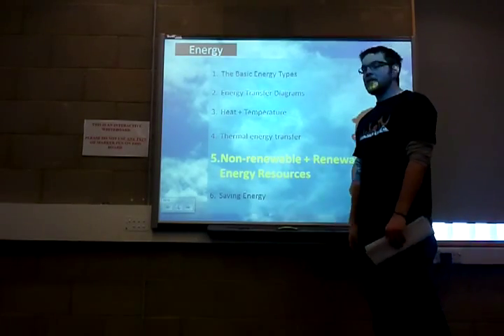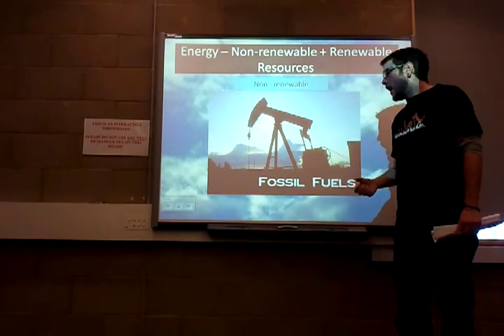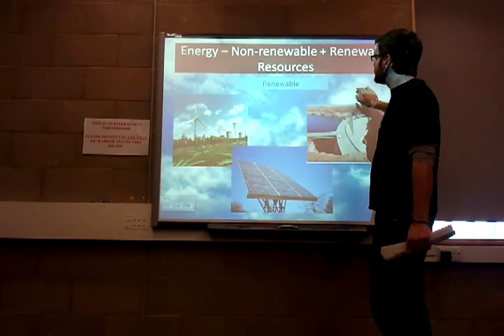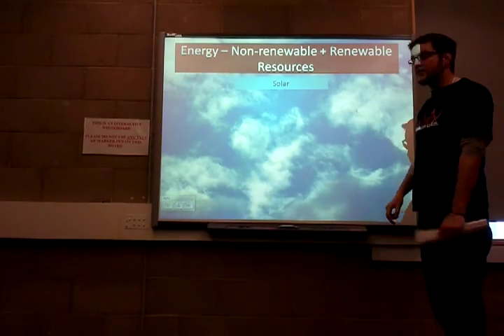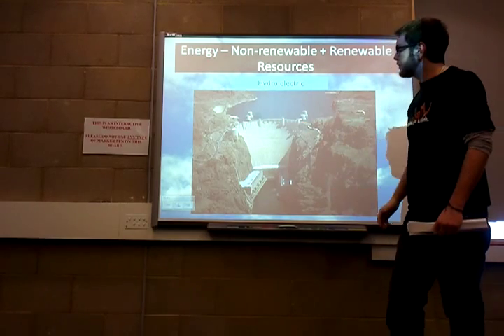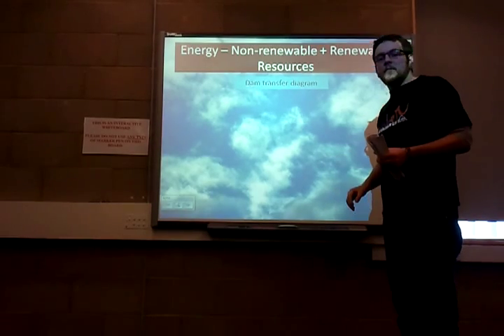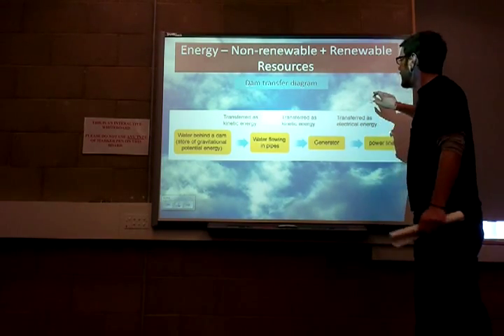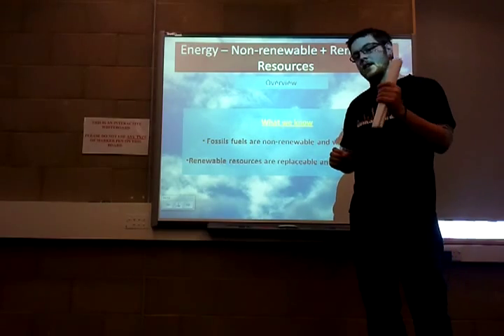KS3 ENERGY part 5 of 6 Non-renewable and renewable resources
part 5 of 6 -  a look at the different types of renewable and non-renewable resources and what these terms mean. aimed at key stage 3 science